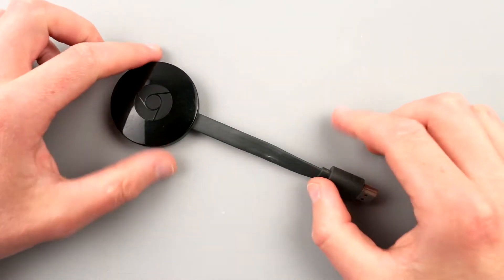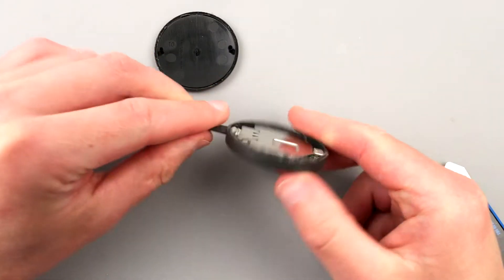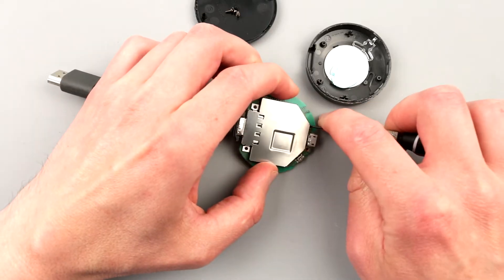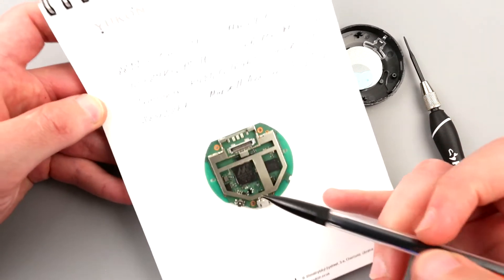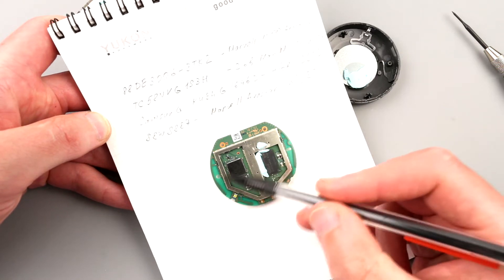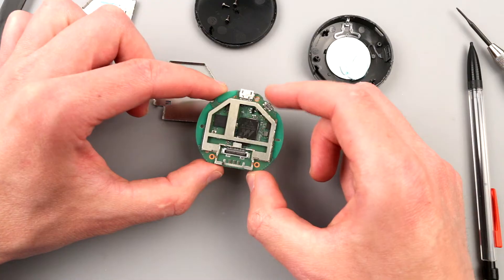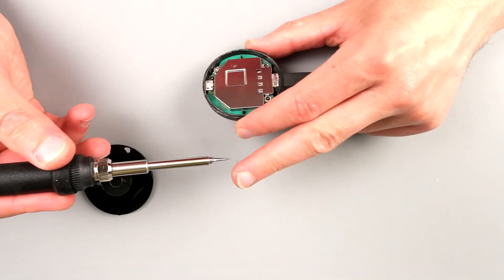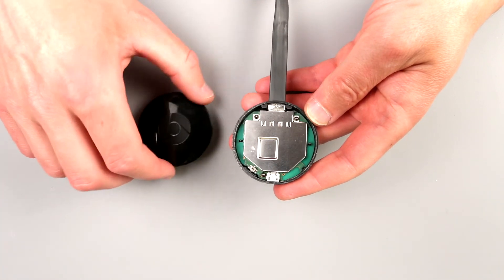Chromecast Gen 2 Teardown and Repair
Sort of 2015 vintage Chromecast Gen 2 Teardown and Repair.
Fixing that pesky micro usb power connector. ALso looking how 2015 high tech gadget looks inside.